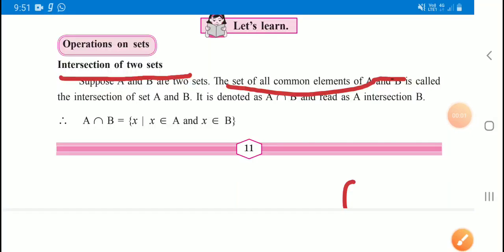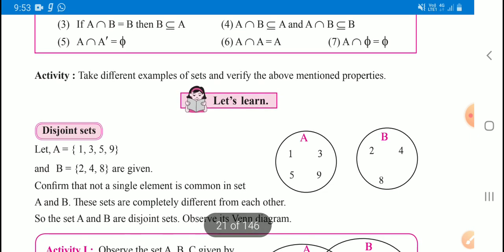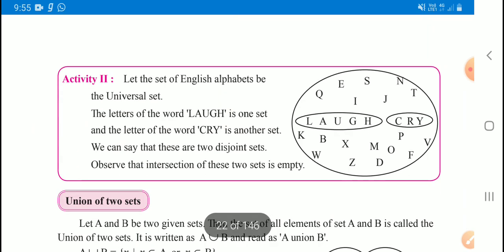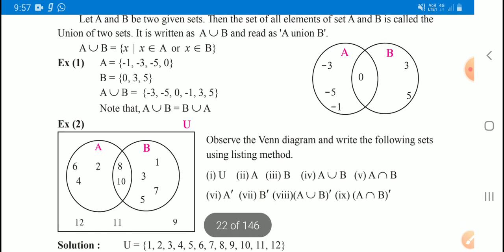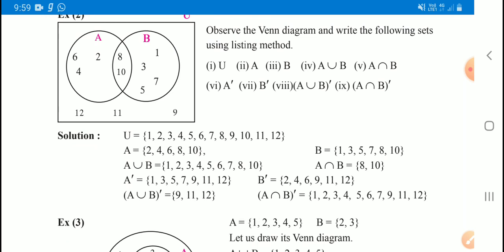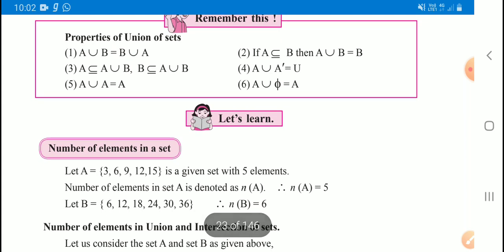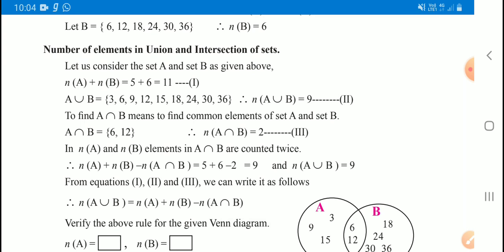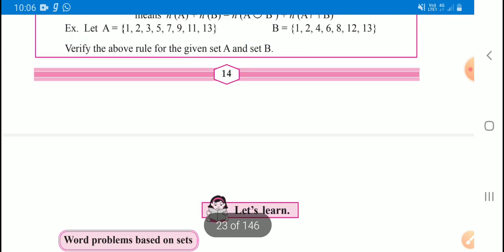15 July 2020